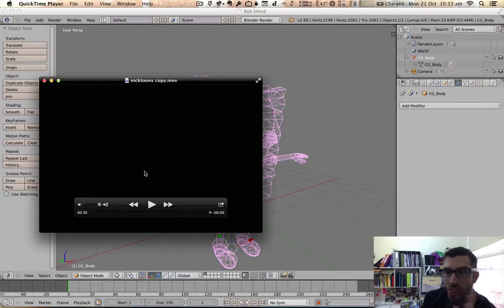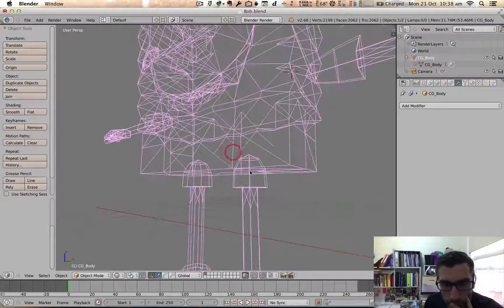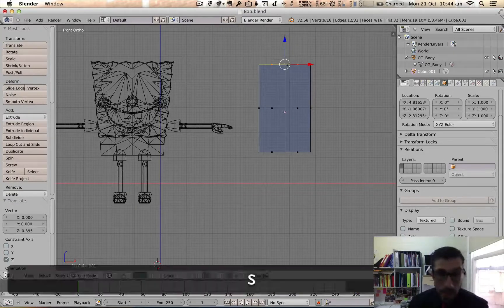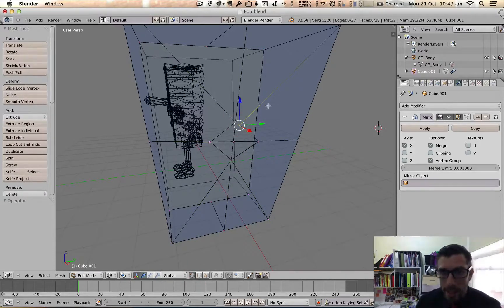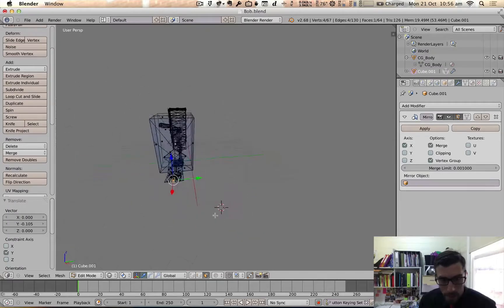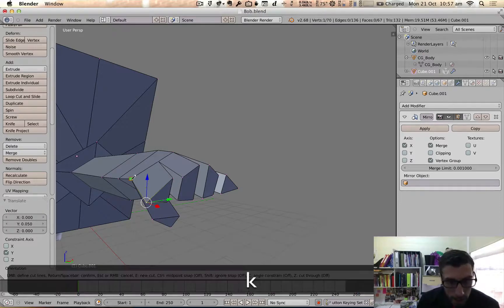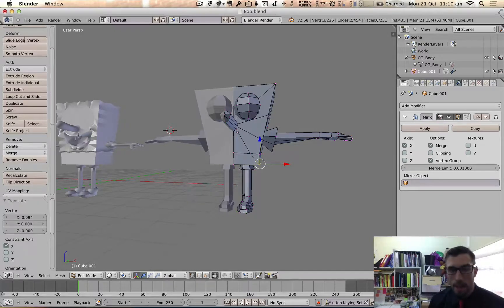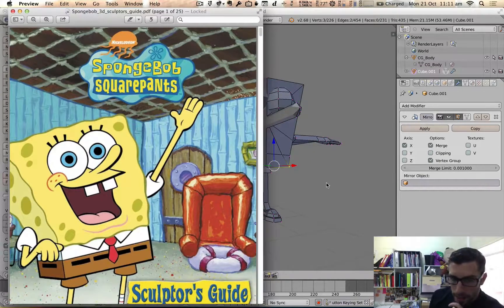Introduction to Blender - Lesson 3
You can find all the resources that go along with this video on the iTunes U course here:

For my Year 9 Digital Media Class:

In this lesson we will be expanding on the basics of box modelling that you did in lesson two. This time however you will be creating a full 3D character.
We are not going to try to create an exact copy (as that will take a long time) but just to continue to develop your techniques. Level 1 will be using my Spongebob example, Level 2 can use their own character.